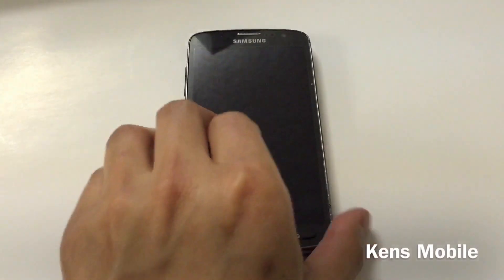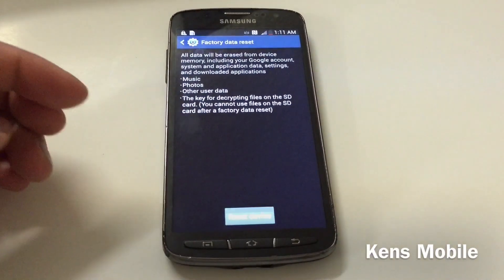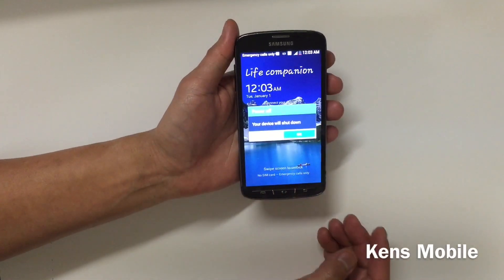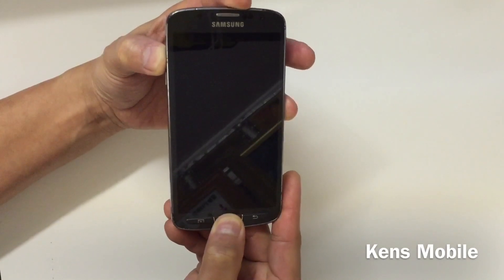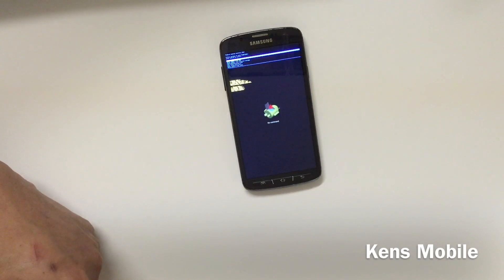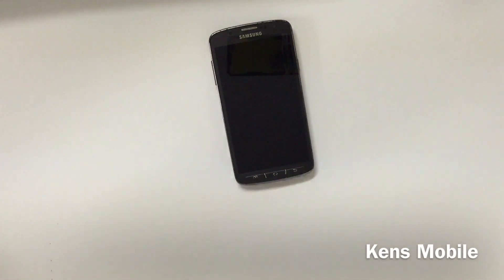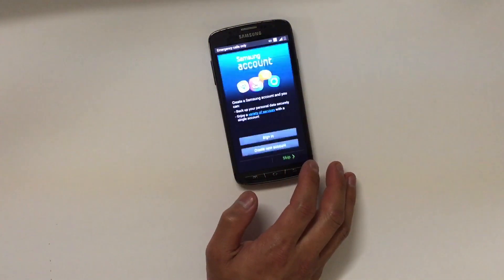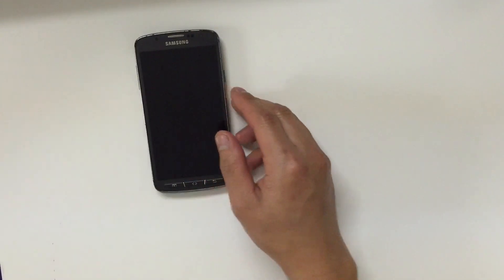Samsung Galaxy S4 Active Factory Reset /Hard Reset /Remove Password/Pattern Lock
In this Video, I willl show you how to perform a factory reset to the samsung galaxy s44 active. i will first show you how to soft reset the phone. if for some reason you couldn't get into your phone at all, dont worry. i will also show you how to do the hard reset.